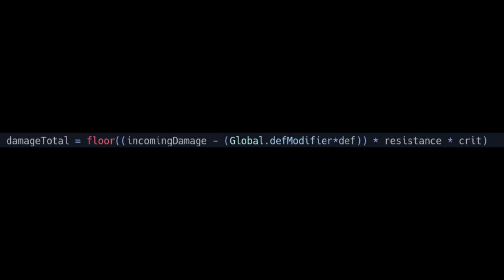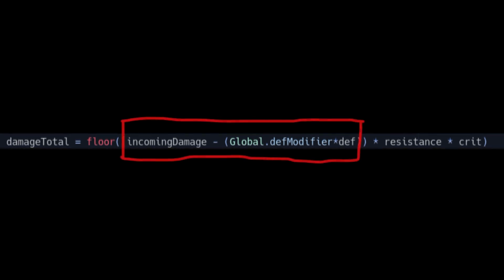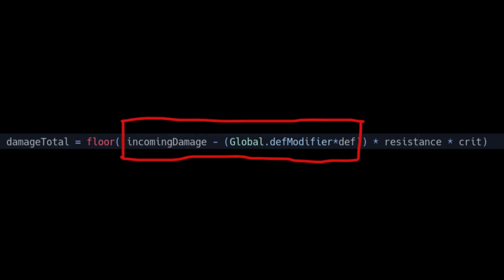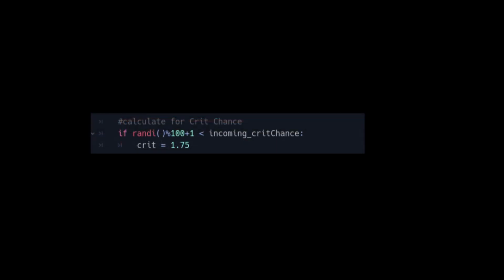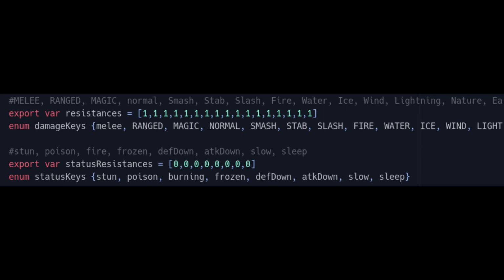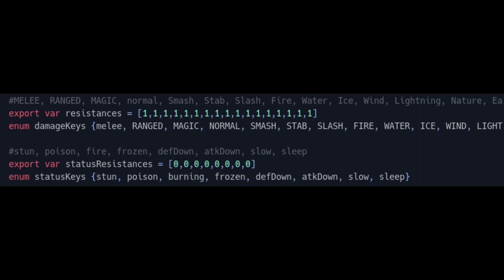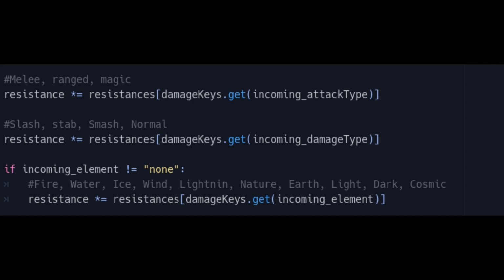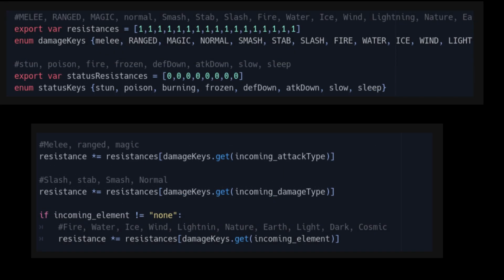Dev Log #7 - Damage and Resistance Calculation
I am compelled to talk about how I handle resistances to damage and status effects, so I made an entire video going over parts of the damage formula.  I cannot tell if this is going to just be boring or interesting for anyone to watch.